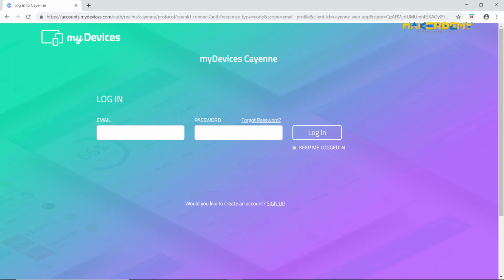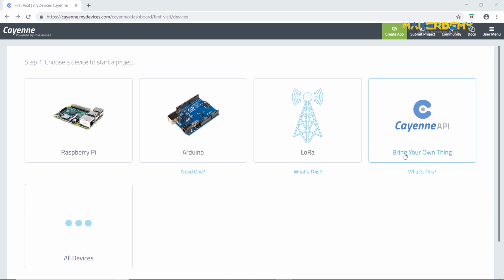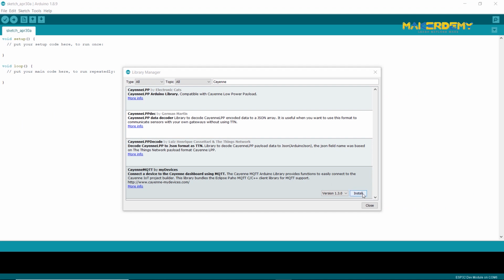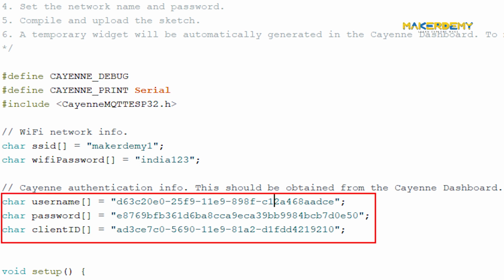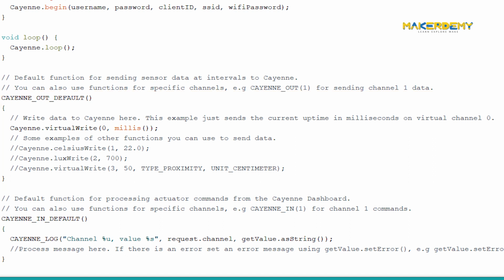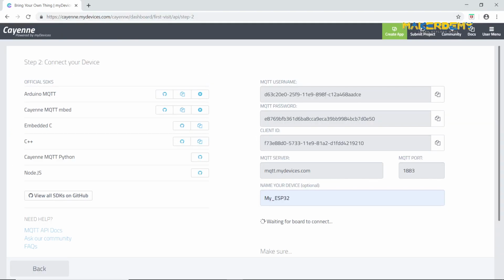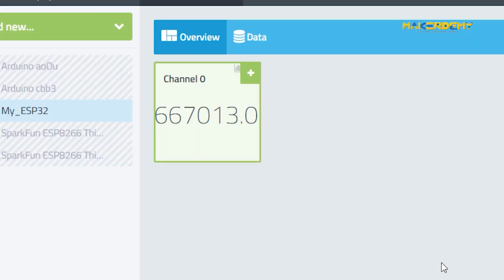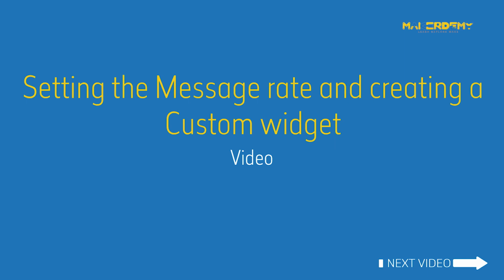Connecting ESP32 to Cayenne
Interfacing the Thing to Cayenne

• How to add the Thing to cayenne using the Cayenne MQTT API
• How to write data to a Channel on the Cayenne Dashboard

(If you liked this video and would like to buy our course, you are in for a pleasant surprise. Original price is $195.

▪️ Let’s go to the Cayenne website now.

an account with Cayenne.

▪️ Once you have created your account, you need to go to the myDevices Cayenne login page.

Firstly, you will be asked to choose your device which you want to interface and work on.
As you can see, there is already prebuilt support for the Raspberry Pi, Arduino, and LoRA.

▪️ But you will not find the Sparkfun ESP32 Thing here.

▪️ You will need to manually add the Thing as a device using the Cayenne MQTT API.
  Now click here.

▪️ Now as you can see, there are a number of official SDK’s available for MQTT support.

▪️ The Arduino MQTT SDK is one of them.

▪️ The Cayenne Arduino MQTT library contains functions and code and which would help you to easily connect to the Cayenne IOT dashboard.

▪️ It has support for Arduino microcontroller boards, as well as other ESP8266 and ESP32 based development boards.

▪️ You can click here to access the Github page for the same.

▪️ Now let’s go back to the Arduino IDE and see how we can install the Cayenne ESP MQTT library.

▪️ First, you need to go to tools and Manage libraries. This will open up the Library Manager.

▪️ Now search for “cayenne”, you will find the Cayenne MQTT library.

▪️ Now install the latest version of the library.

▪️ Once installed, you are now ready to program the Thing to connect to Cayenne.

▪️ Now let’s look at the code to connect the Thing to cayenne.

▪️ This here is used to printout the debug messages like connection status, topic number and channel number of messages being published to and
   the actual data itself.

▪️ Now this here is used to printout the general WiFi credentials and the server with the port number to which the client is connected to.

▪️ You can uncomment both of these here if you don’t want to print the debug messages and general WiFi status.

▪️ Now here we import the Cayenne MQTT library for the ESP32. It contains functions that would enable you to send data to Cayenne as well as
  receive data.

▪️ Now here you need to enter your WiFi credentials.

▪️ Now here you need to enter the Cayenne authentication information like the username, password and client ID.

▪️ You can copy the same from the Cayenne dashboard and paste it in the respective fields.

▪️ The Client ID is used to distinguish between different clients connected to Cayenne.

▪️ Now here we initialize the Serial baud rate at 9600.

▪️ Now, this is needed to connect to cayenne with the Cayenne username, password, client ID, WiFi SSID, and WiFI password.

▪️ You do not need the WiFi.begin function here to connect to the WiFi as the Cayenne. begin function takes care of connecting to the WiFi too.

▪️ Now we include the Cayenne. loop function here to execute all the cayenne functions repeatedly.

▪️ Now the Cayenne out default function is where you write data to the client.

▪️ It is used to publish data in the form of messages to the Cayenne broker and update the Channel.

▪️ In the Cayenne dashboard, the channel is where your actual data gets displayed.

▪️ Now the virtualWrite function is used to write data to the particular channel, in this case being 0 and the actual data to be sent.

▪️ Here we are just sending the time elapsed since the program started running.

▪️ This is given by the millis function, which returns this time in milliseconds.